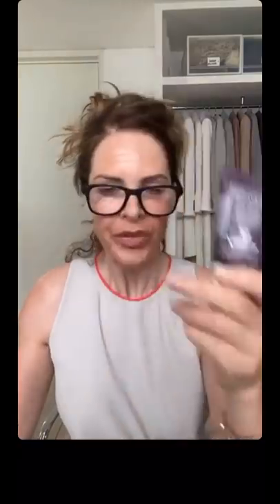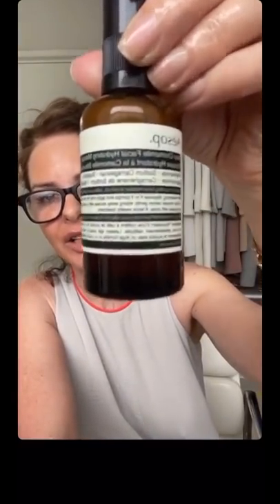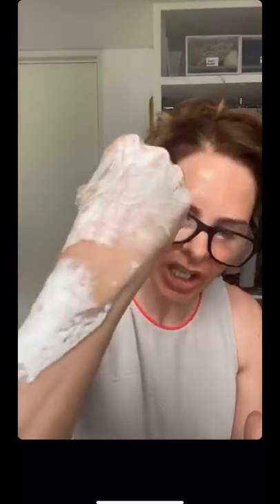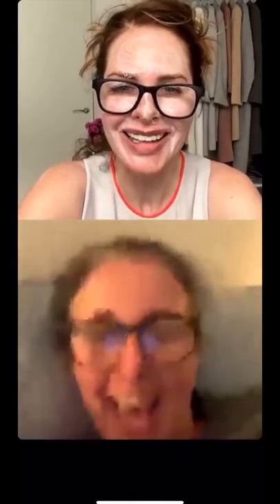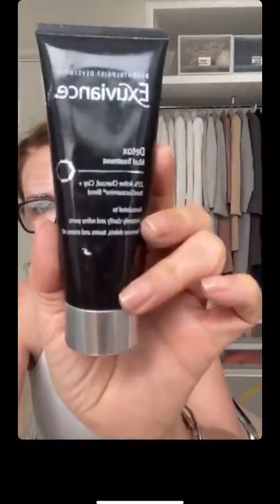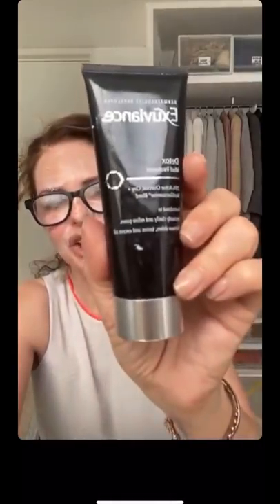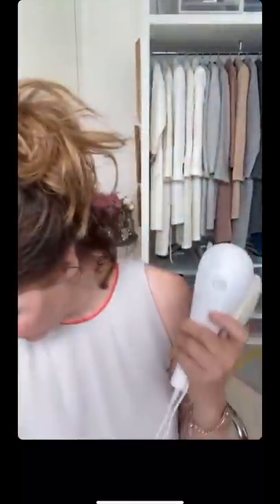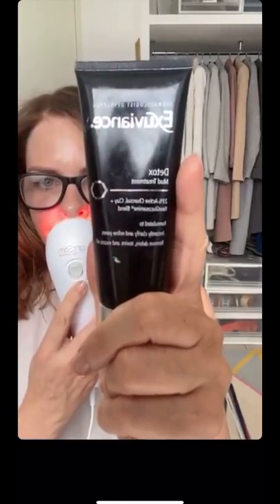Live Viewers Join Trinny Woodall As They Showcase Their Favourite Masks | Skincare Haul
This video was originally a  live video on instagram.

Join Trinny Woodall as she delves into the world of skincare, sharing her knowledge and her favourite products along the way. From the best serums and cleansers to the most effective exfoliating acids, the best toners, the most hydrating moisturisers and the facial massage tools she uses every morning, Trinny has tried it all. So if you’re thinking of updating your skincare routine, consider taking a few tips from Trinny.

Masks Trinny uses/mentions in order:

Dr Sebagh - Deep Exfoliating Mask
Dr Sebagh - Deep Exfoliating Mask Sensitive Skin
Sisley - Black Rose Cream Mask
No7 - Beautiful Skin Mask
Jane Scrivner - Intense De-Stress Face Masque
Exuviance - Bionic Oxygen Facial
Evolve - Radiant Glow Face Mask
Josh Rosebrook - Advanced Hydration Mask
KLAIRS - Supple Preparation Facial Toner
Grown Alchemist - Deep Cleansing Facial Masque
Exuviance - Detox Mud Mask
Dr Sebagh - Skin perfecting mask

Trinny's makeup routine:

Face
BFF SkinPerfector in Lightest
Miracle Blur

Lips and Cheeks
Sheer Shimmer in Mama